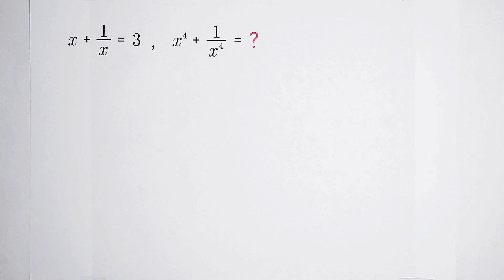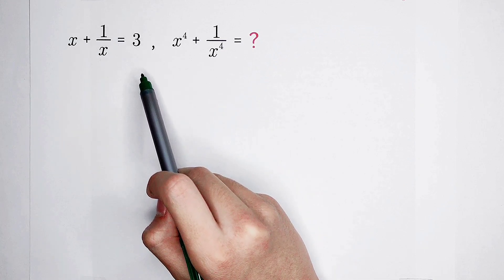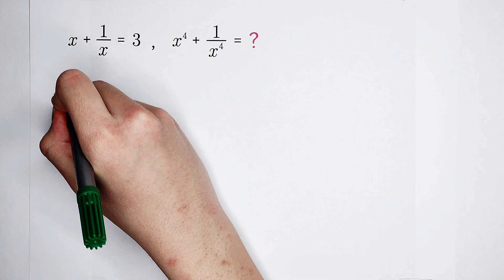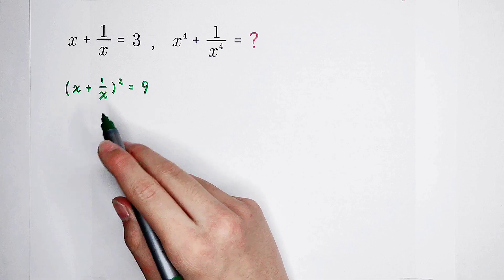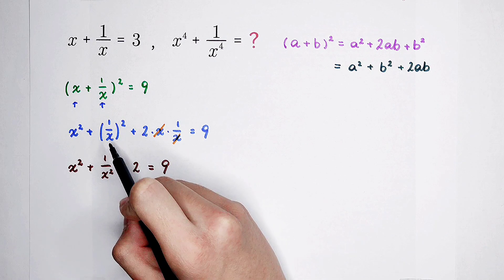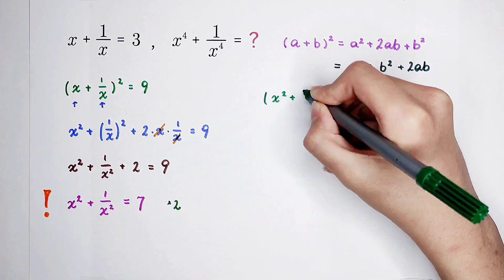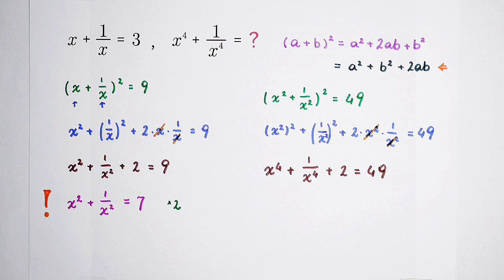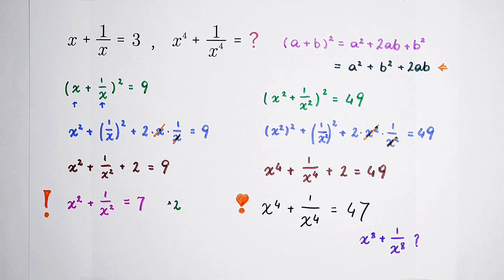A nice algebra question, 90% of the students can't figure out this trick!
Can you solve this question? Watch the video and learn how to solve! 90% of the students aren't able to solve!